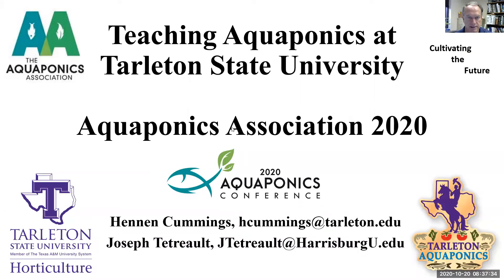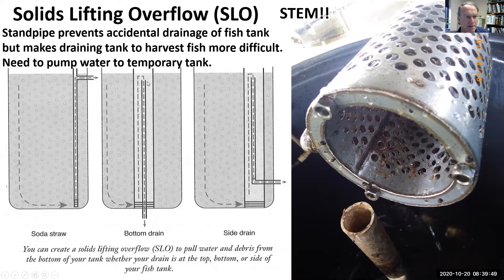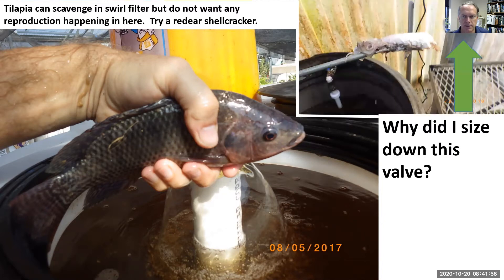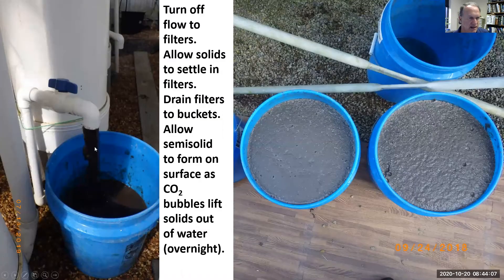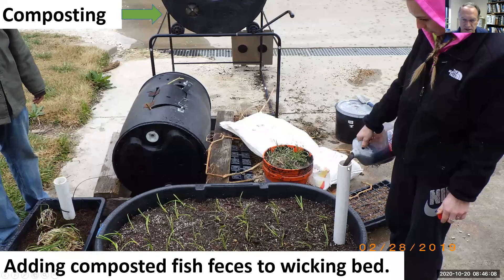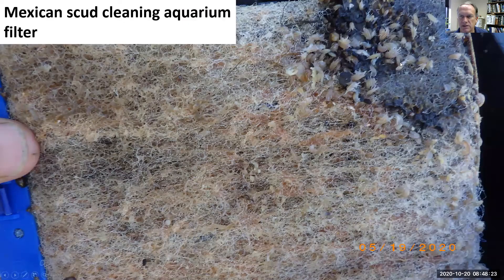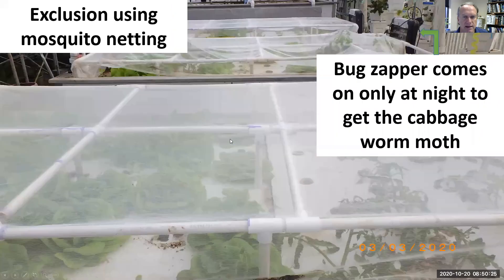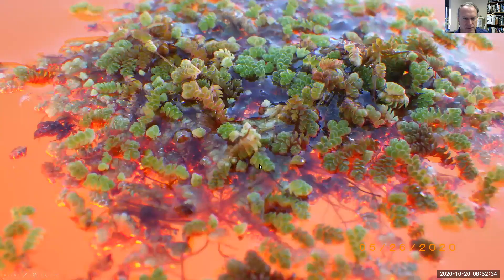TeachingAquaponicsTSU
Teaching Aquaponics at Tarleton State University presented at the Aquaponics Association Virtual Conference in 10/2020.